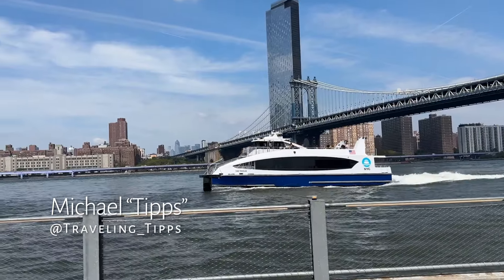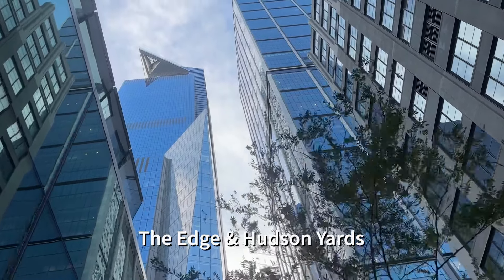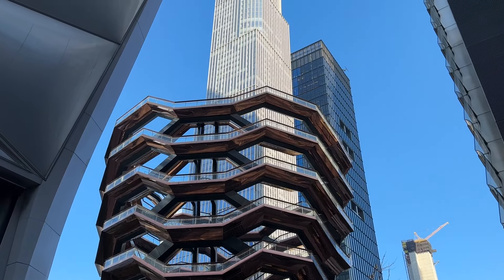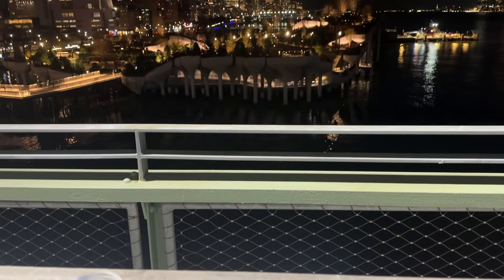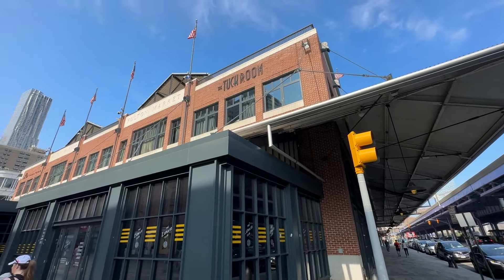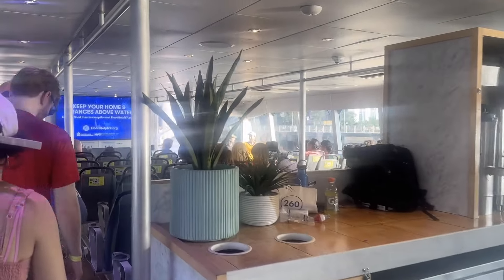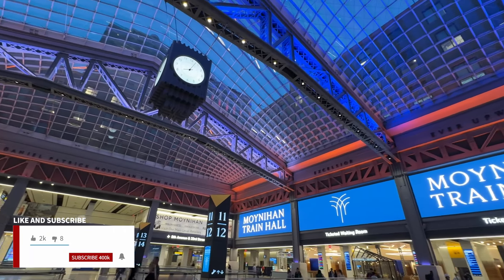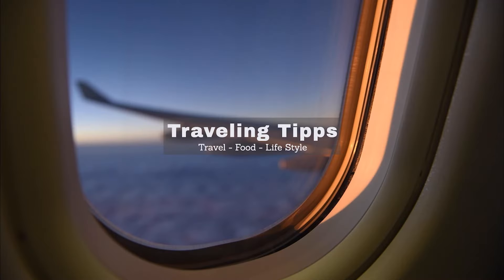NYC changes: Whats new since your last visit to the Big Apple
New York City is alive and always changing. If you have not been to the Big Apple in a few years, you're going to be pleasantly surprised by some of the new improvements in and around Manhattan. From new views from The Edge or cruising around on the waters via the NYC Ferry, you're not going to want to miss these!

Intro: 0:00
New Views: 0:45
New Eats: 3:40
New Transit: 6:34

💬 Which sight are you most excited to see? Share your experiences and tips in the comments below!

Filmed using iPhone14pro